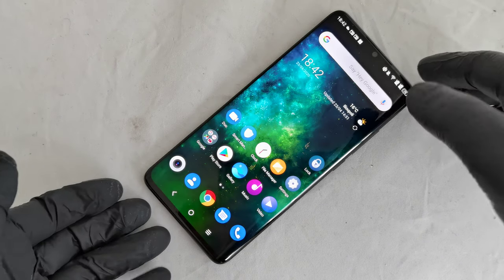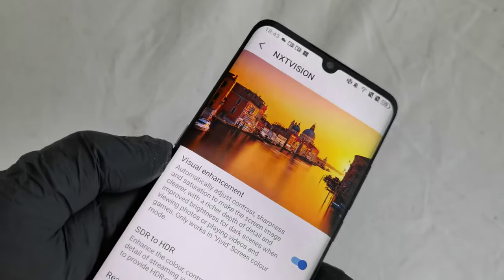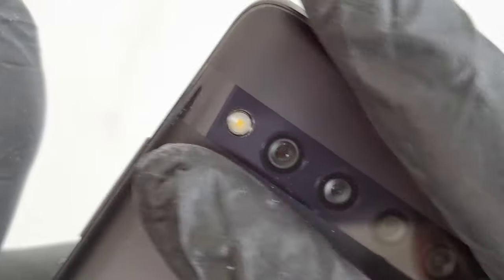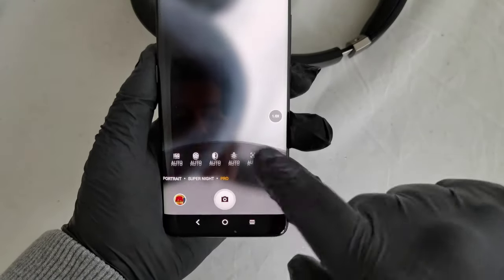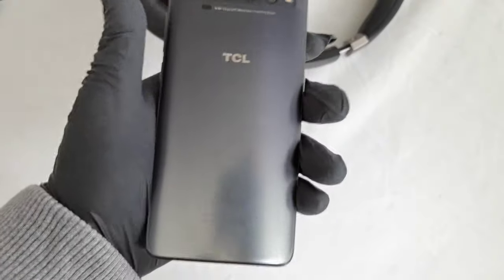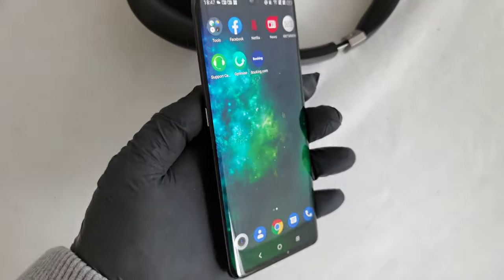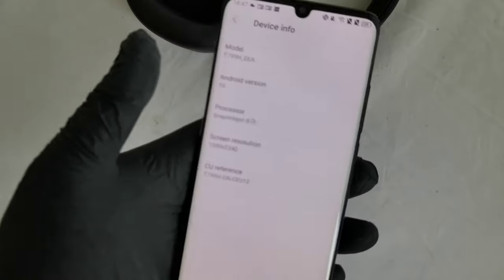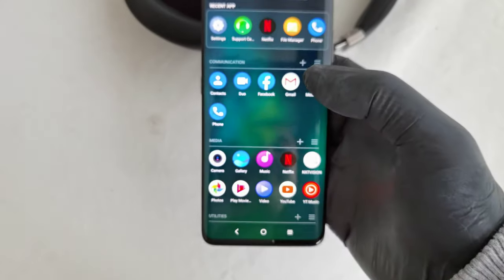TCL 10 Pro Smartphone hands on